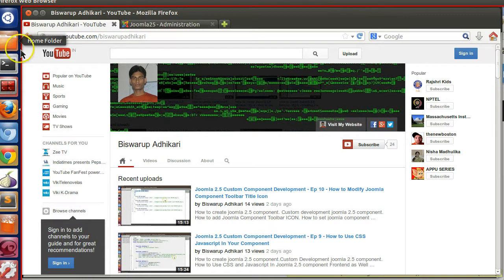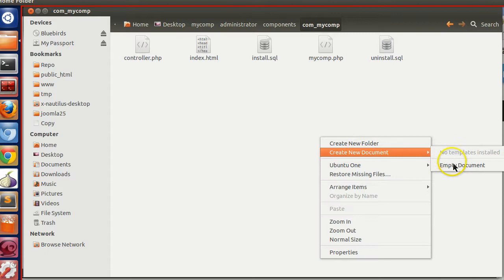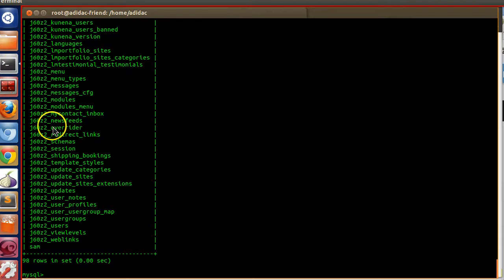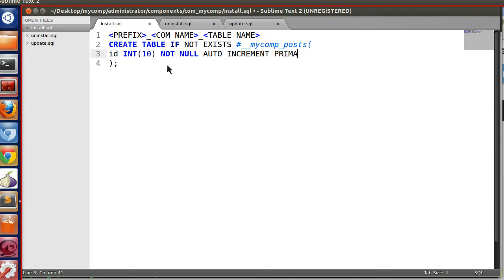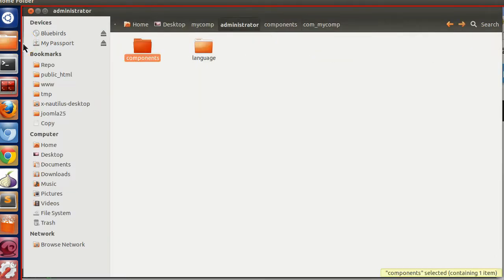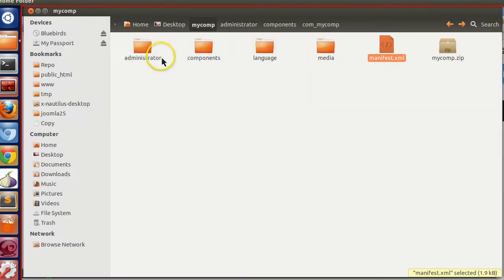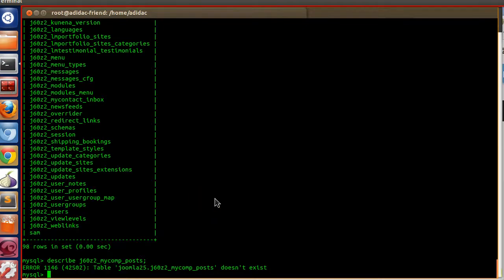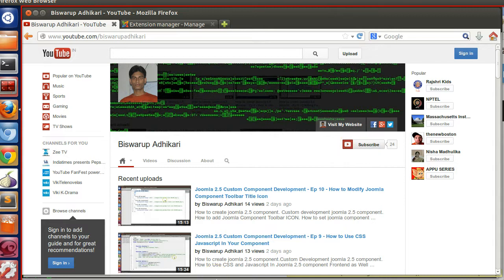Joomla 2.5 Custom Component Development - Ep 11 - How to execute your SQL Query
How to create joomla component, Custom development Joomla 2.5 component, How to execute SQL Query during Component installation uninstallation.